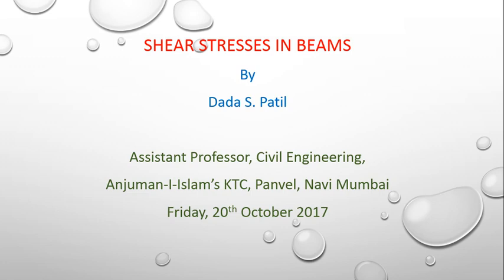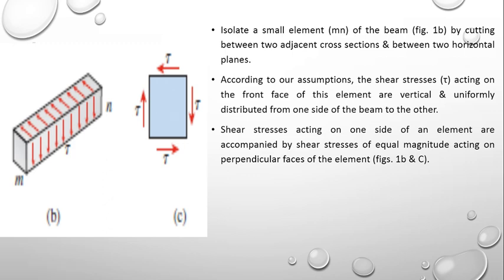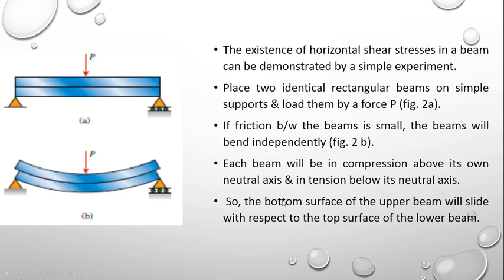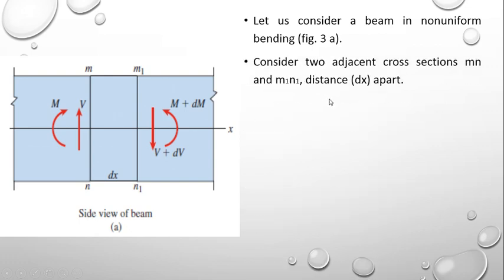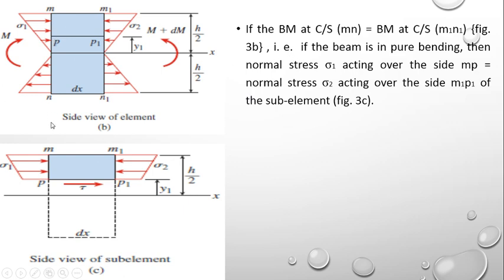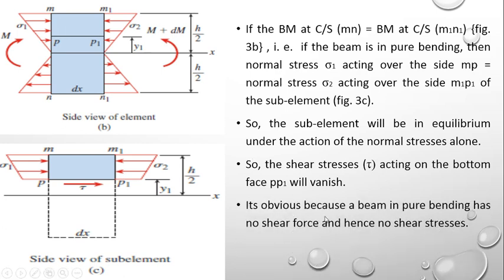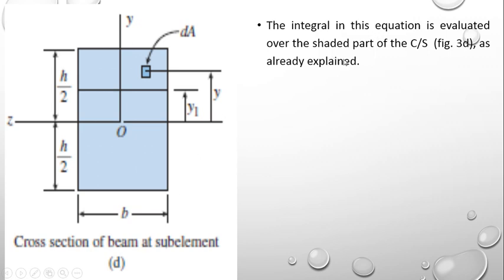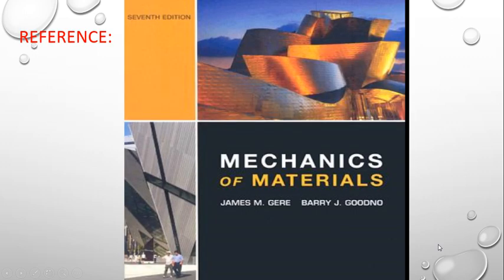Shear Stresses in Beams: Shear Formula: Strength of Materials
Dada Subhash Patil, Assistant Prof., Civil Engineering, AIKTC, Panvel